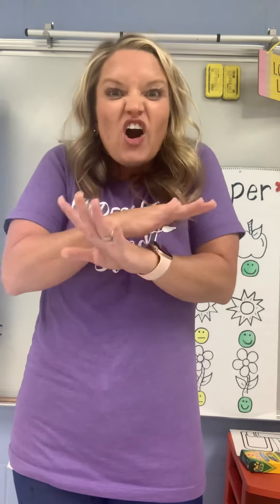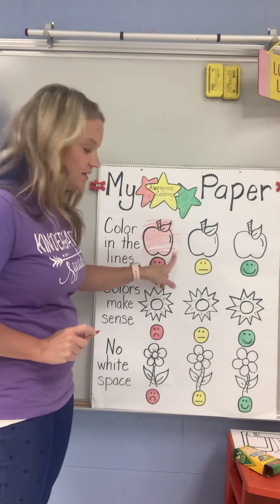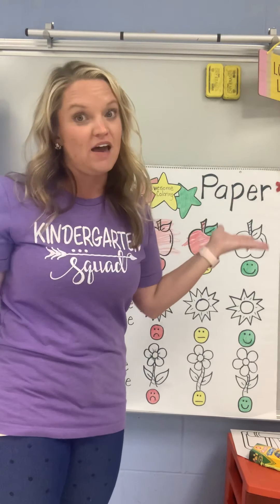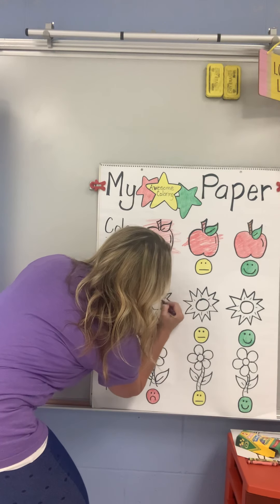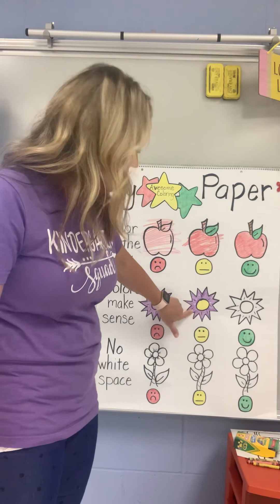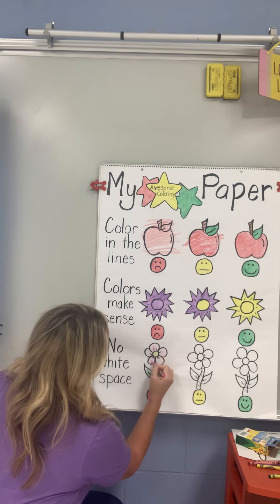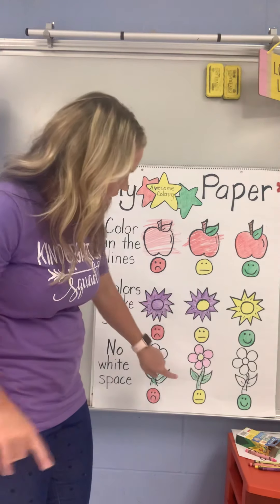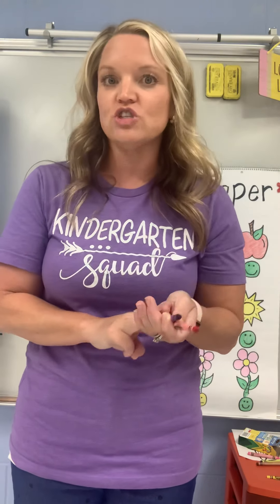8/24/20 Lesson- Kindergarten skills- coloring